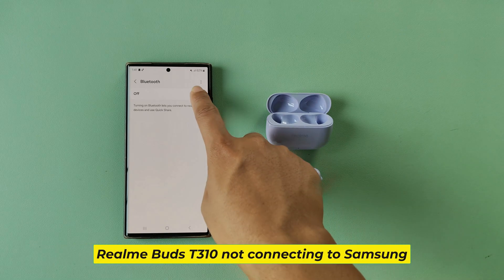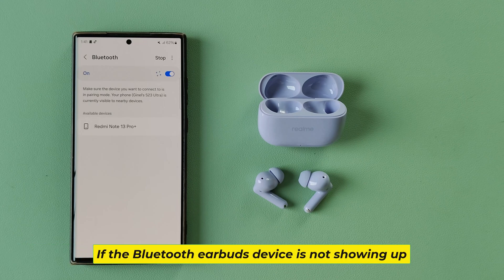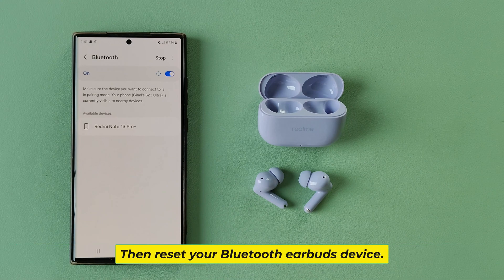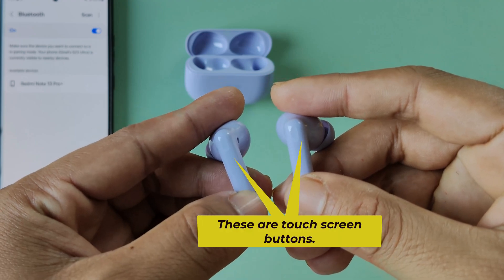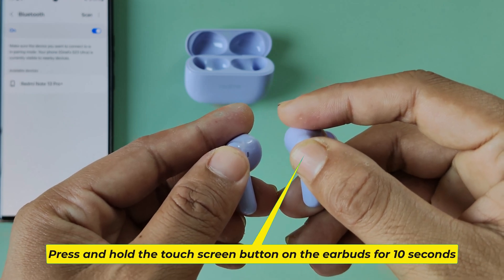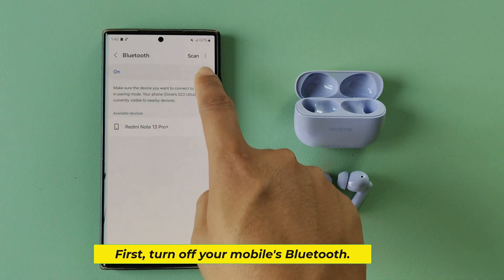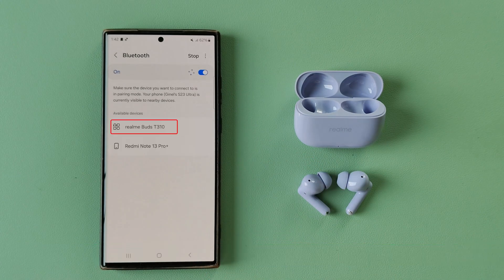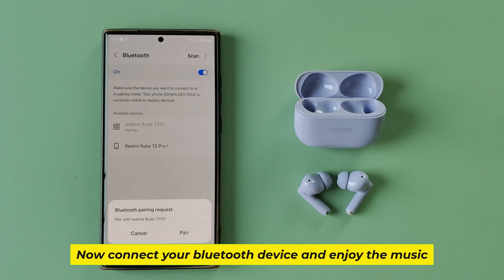realme buds t310 not connecting to samsung phone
realme buds t310 not connecting to samsung phone wireless. How to connect realme buds to samsung phone